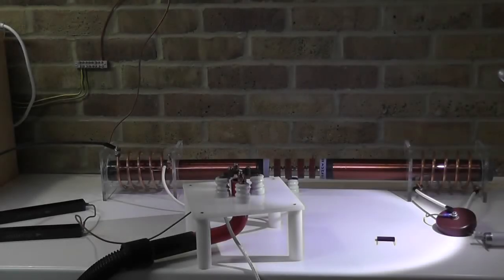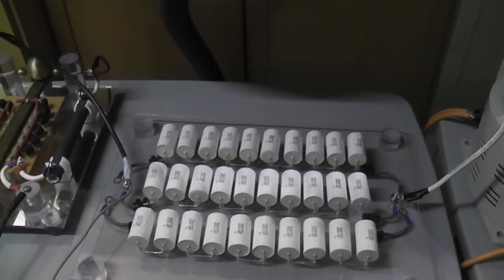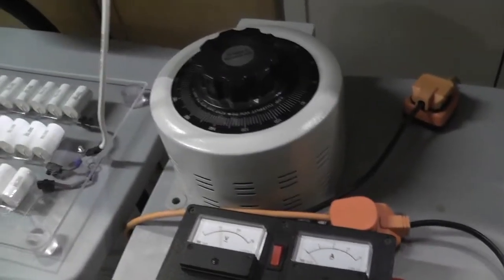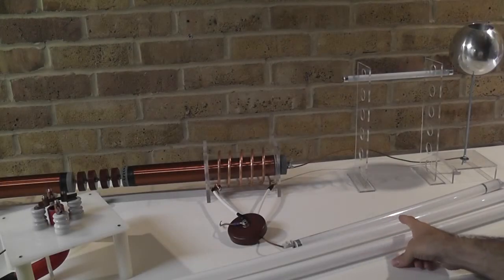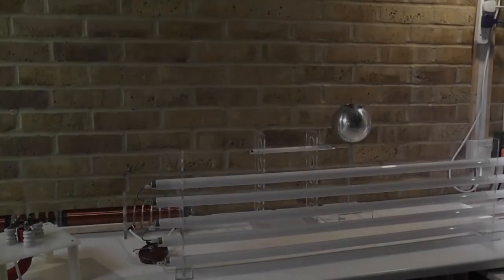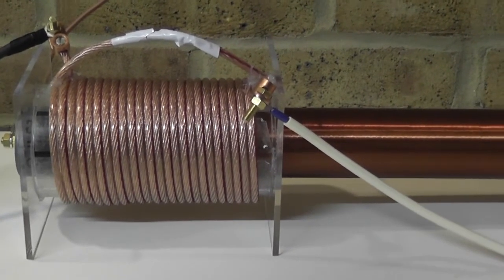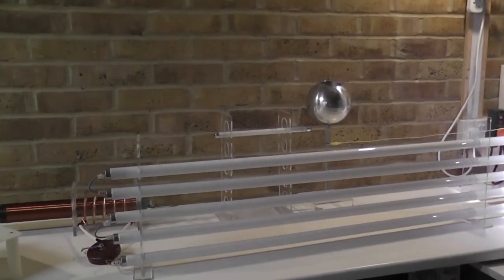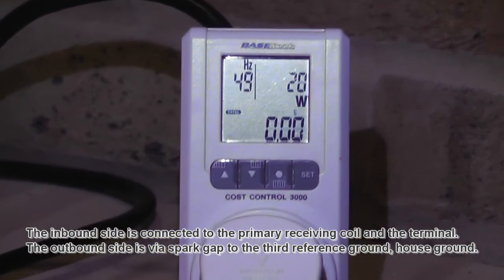High voltage driven one wire power transmisson system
Starting now to test various coil designs for the power transmission system. Focus is on creating a open system which has not reference system except the surrounding medium.
Example, charge one side of a capacitor but leave the other side alone. By doing so there is no reference for the capacitor and energy can be drawn without influencing the charge of the capacitor. This video will support that statement.